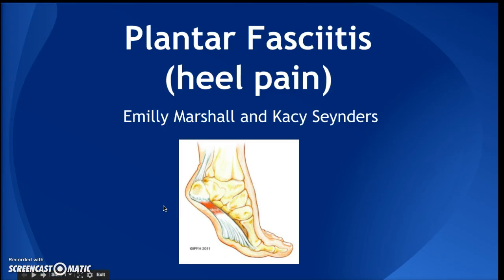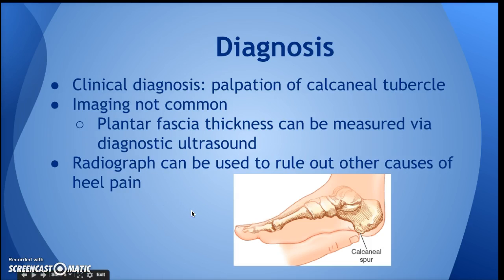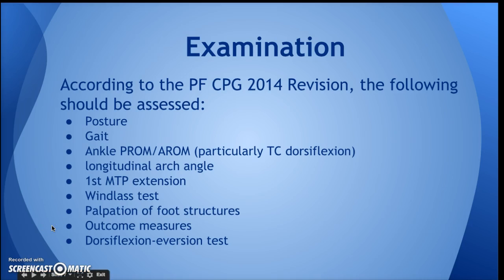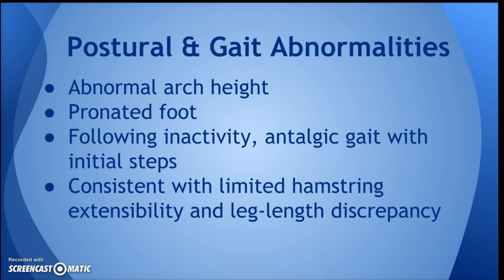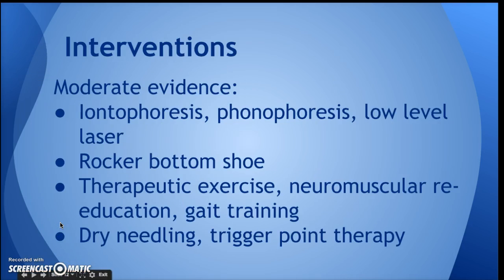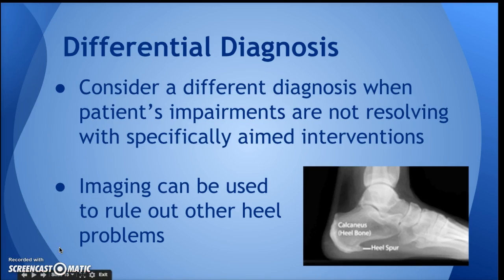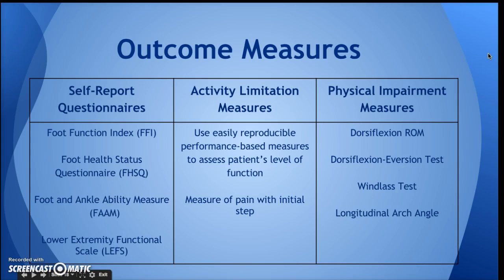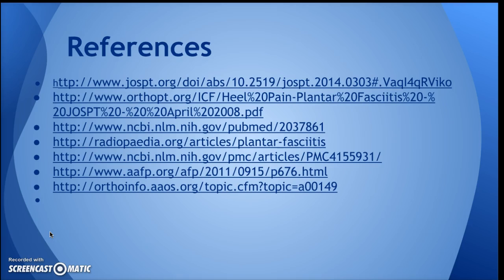Plantar Fasciitis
By Kacy Seynders and Emilly Marshall